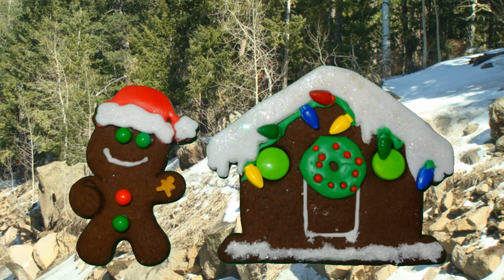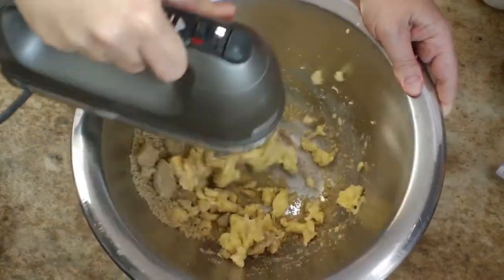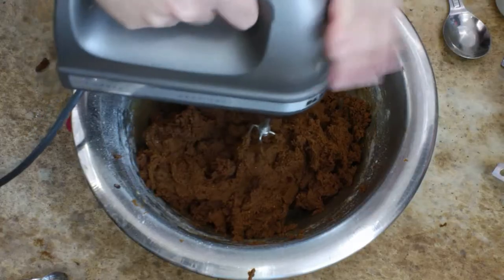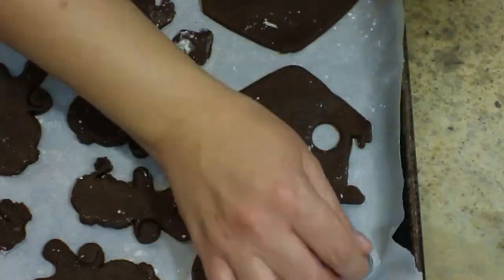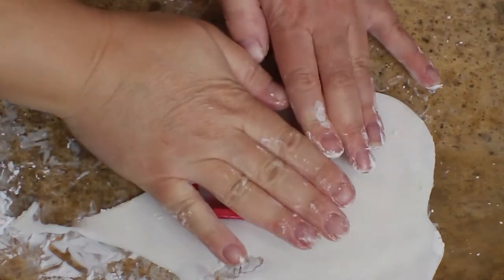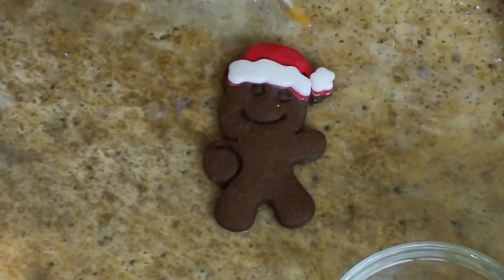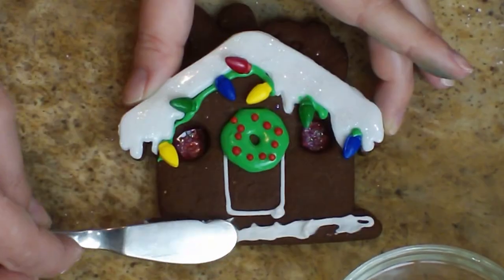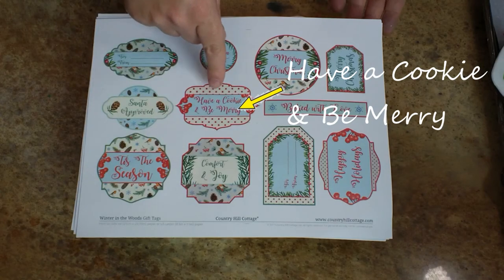Gingerbread Cookies - How to make Gingerbread Cookies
In this video I will show you how to make gingerbread cookies. From making the gingerbread dough, to decorating the gingerbread men and gingerbread houses. I am also collaborating with 10 other YouTube channels who are each making a holiday treat for you. The links to them can be found below along with the links to the special edible glitter (used on my gingerbread men and gingerbread houses) and the candy lights that I used on my gingerbread houses. Merry Christmas Everyone!!!

Here is the link to the eBook that I talked about :)

Gingerbread Cookie Dough Recipe

4 3/4 cups AP flour
1 1/2 teaspoons salt
1/2 teaspoon baking soda
4 teaspoons ginger (dried, ground)
2 teaspoons cinnamon
3/4 teaspoon ground cloves
1/2 teaspoon nutmeg
1/2 teaspoon black pepper
1/2 teaspoon cayenne
1 teaspoon mace

In a separate bowl
16 Tablespoons (2 sticks) butter, at room temperature
2/3 cup brown sugar (Light or dark will work, but dark will add more flavor).
2 large eggs
2/3 cup molasses

Be sure to let your gingerbread cookie dough set in the fridge for at least 4 hours (overnight is fine) before you make your gingerbread men or gingerbread houses.

Rainbow disco dust (edible glitter)
Cute little light bulb candy

Holiday Cookie Collaboration 🍪🎄🍪

⭐ Anna Carter - White Chocolate, Cranberry & Pistachio Cookies
⭐ Borrowed Delights - Pumpkin Sugar Cookie Bars
⭐ Cooking with Cricket - Snow Puffed Meringues
⭐ Cooking with Julie Steindel - Peppermint Sandwich Cookies
⭐ Laurice’s Kitchen - Decorated Gingerbread Cookies
⭐ Meadow Brown Bakery - Holiday Fudge
⭐ Mrs Kringle’s Kitchen - Raspberry Strip Cookies
⭐ Susan’s Easy Recipes - Decorated Christmas Cookies
⭐ Weekend at the Cottage - Chocolate Rum Balls
⭐ Best Bites Forever - Gingerbread Men

♫The music in this video includes ♫